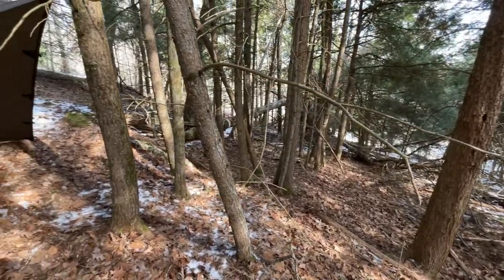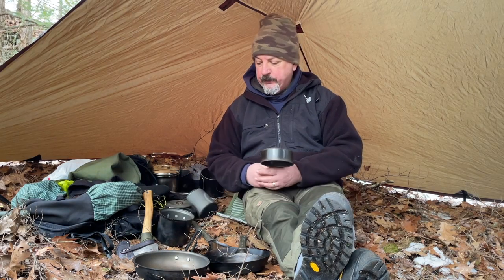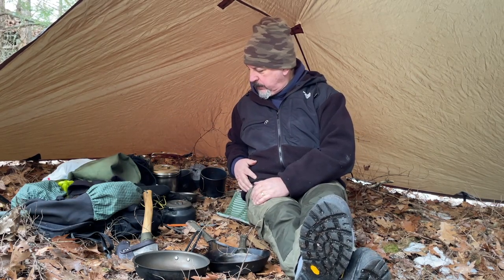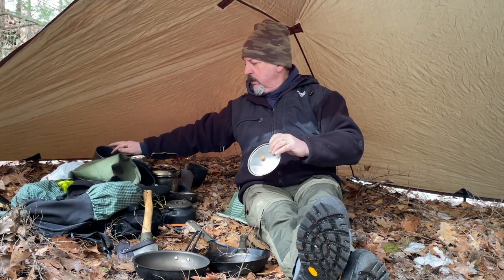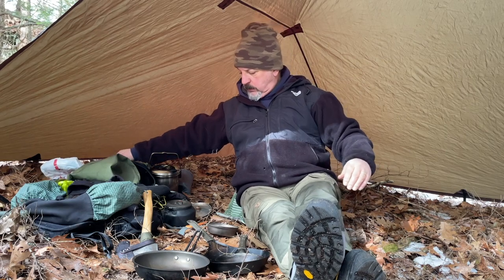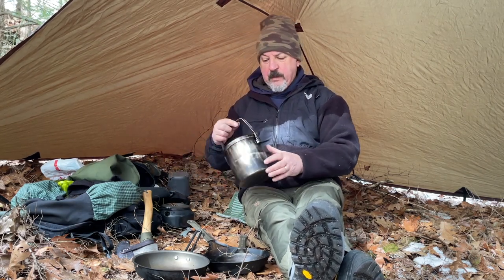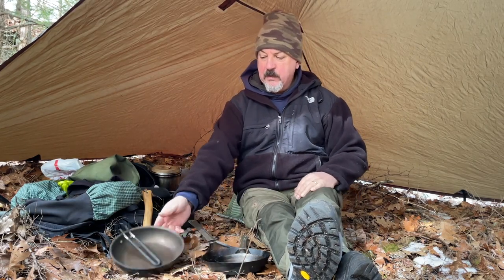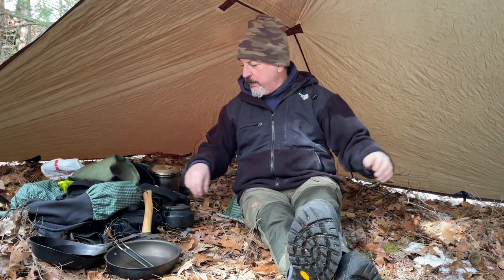Pots & Pans & Breakfast !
Let's try this again ! LOL, Pots & Pans that I use and some that I don't anymore, and of course ,some breakfast in the woods, Cheers !